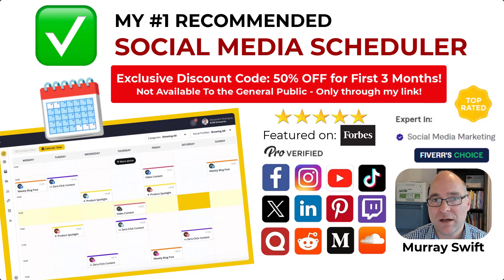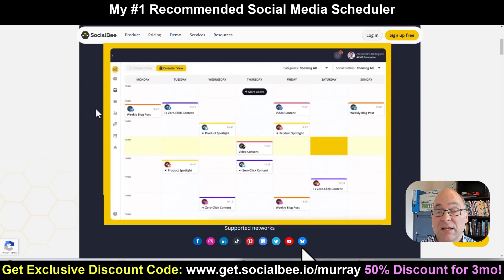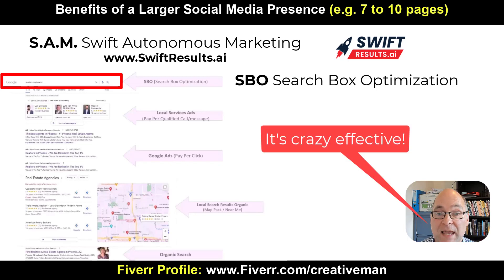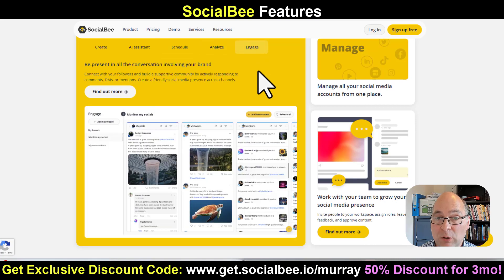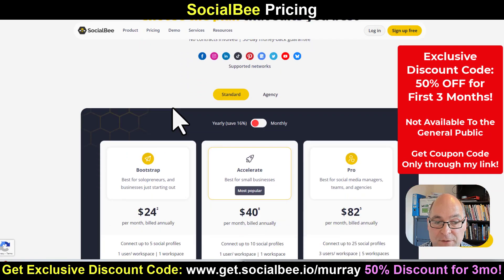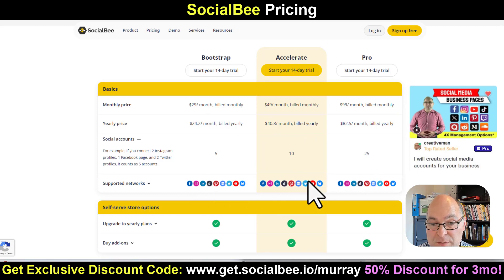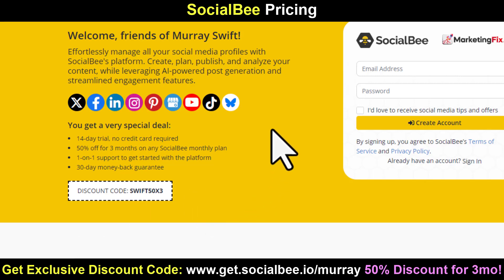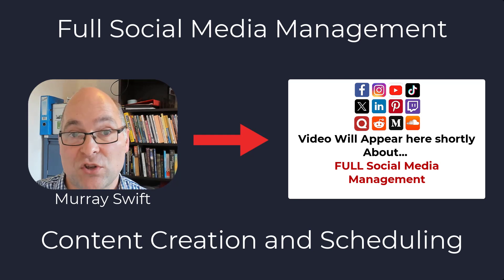My #1 Recommended Social Media Scheduler - See NEW Coupon in Comments Section!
Discount Coupon on this link above. The general public don't get this!

🔥SOCIAL MEDIA MANAGEMENT: You have 5X Options...
Social Media Management will provide your pages with fresh daily content top attract people to your pages & will remove the workload of having a larger Social Media Presence.

NB: All Social Media Management solutions below are separate to creating/enhancing your social media pages & are billed separately on a monthly basis.

OPTION 1: Do it All Yourself

OPTION 2: Use a Social Media Scheduler Tool

OPTION 3: AI Content Generation
$209/mo affordable option along with Option 2 if Option 4 at $350/mo to $750/mo is outside your budget.

OPTION 4: Full Social Media Management - Content Creation & Scheduling
Packages: $99/mo, $195/mo, $295/mo + $10/mo per additional social network.
Extra Addons: Carousels, Shortform videos, IG Stories.
Limited to one use per customer and new customers only.
📅 Each week you can expect to receive an automated e-mail notification for content approval for every batch of content being uploaded. You click to approve & it gets published for you.

OPTION 5: Swift Autonomous Marketing aka S.A.M.
S.A.M. is the Ultimate Marketing 🧠 Brain and he can put your business on Autopilot and is a true 🏆 Silver Bullet Solution.

(redirects to my google presentation doc)

👉 Most people go with Option 4 or Options 2&3 together to save $

Timestamps
0:00 Intro
0:25 My Recommendation
0:40 What Social Platforms does SocialBee Support?
1:14 Create Social Media Business Pages Service
1:26 Advantages of having a larger Social Media Presence
2:20 Integrations: Canva, Unsplash & GIPHY
2:33 AI assistant: Save time having to use ChatGPT
2:49 Calender Tool to Schedule Posts in Advance
2:53 Analytics
2:56 Comments, DM's, Mentions from all social pages into one central space
3:04 Overview of all features
3:29 Concise Video Demo
3:51 Pricing
5:18 Where to Find Coupon Code
5:36 Recap

I'm Murray aka "creativeman" on Fiverr ▶ I've been a Digital Marketer since 2006 & I'm a Friendly 👪Family Man. I'm a Fiverr Pro & Top Rated Seller, 4700+ 5 Star Reviews, Fiverr Brand Ambassador & Featured on Forbes.

SERVICES:
• Growth Hacking
• Social Media Marketing
• Create Pro Social Media Presence
• Social Media Management Solutions X4
• Grow your Social Media Pages
• Swift Autonomous Marketing (S.A.M.)
• SEO Expert
• PPC Advertising
• Facebook & Instagram Ads
• Local Service Ad Management